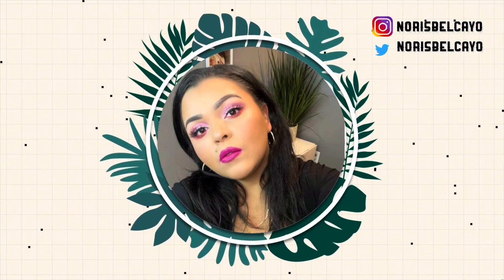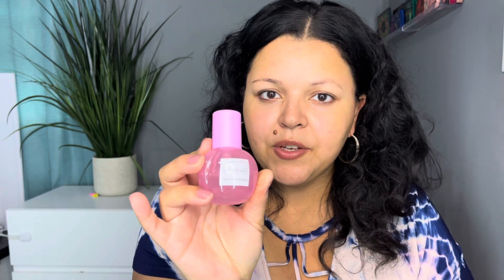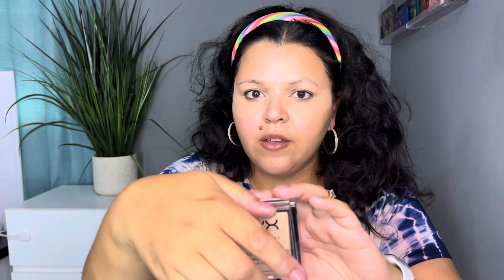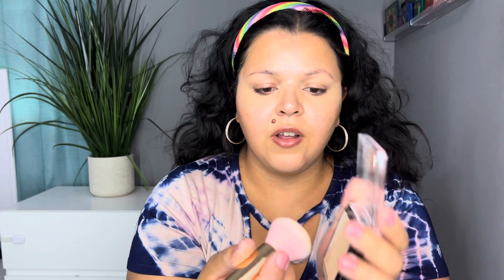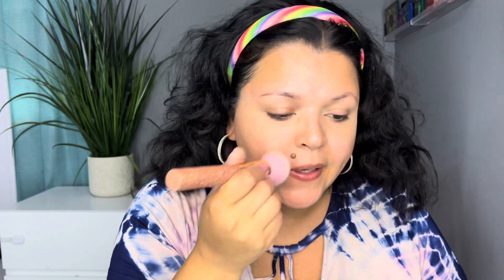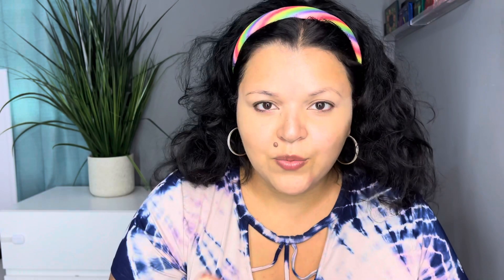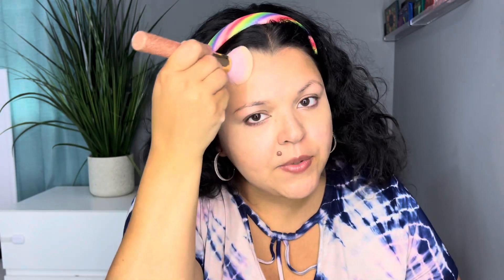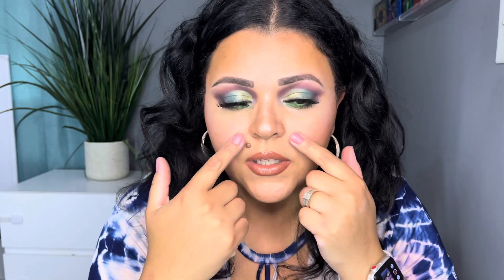NEW NYX Can’t Stop Won’t Stop Pro Mattifying Powder Review - Best new powder foundation??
New nyx can’t stop won’t stop pro mattifying powder foundation wear test review new drugstore makeup
Hi guys! In today’s video I’m trying out the brand new Nyx cosmetics can’t stop won’t stop pro mattifying powder. This product costs $8 and it promises sheer coverage with a soft matte look. In today’s video I try it on and I also do an all day wear test to really test out this new product. I hope that you enjoyed today’s video.